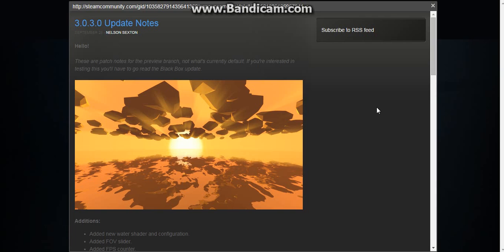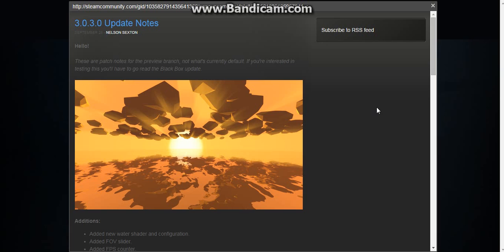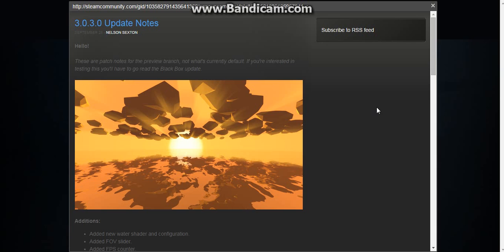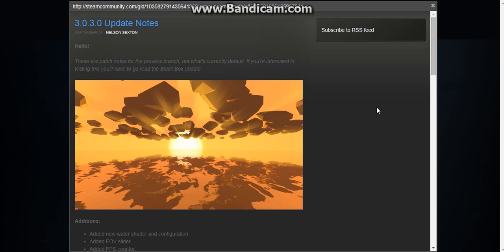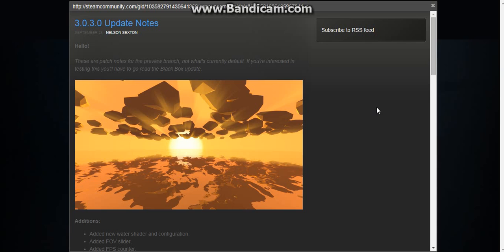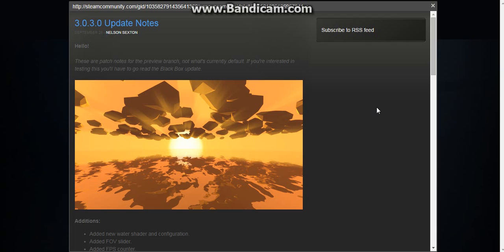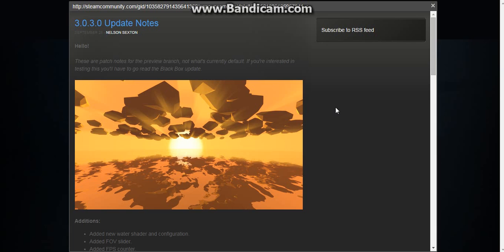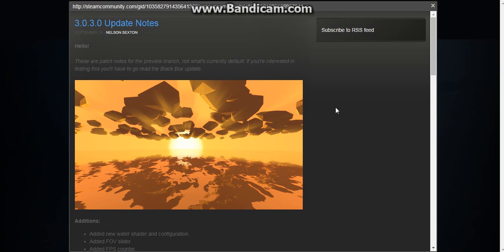Unturned 3.0 Talk